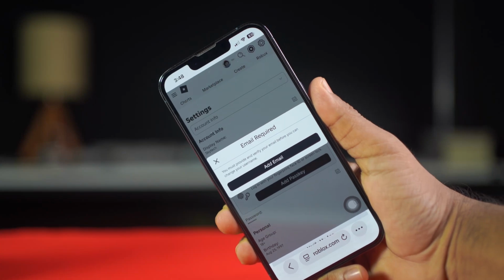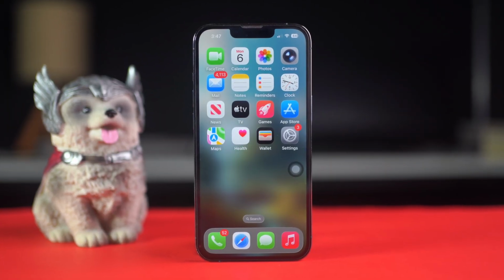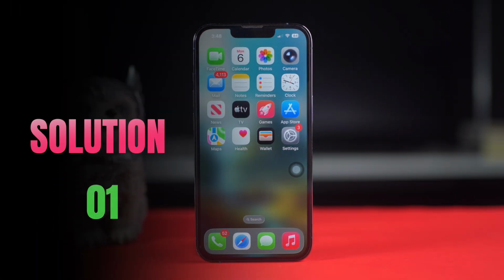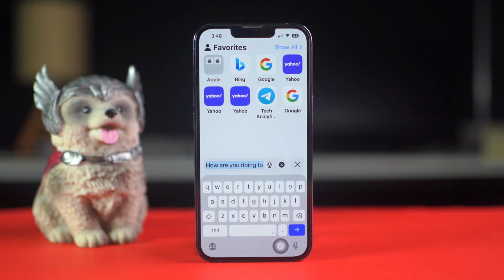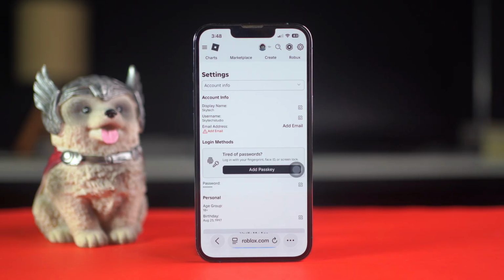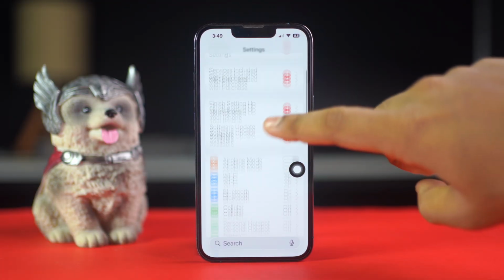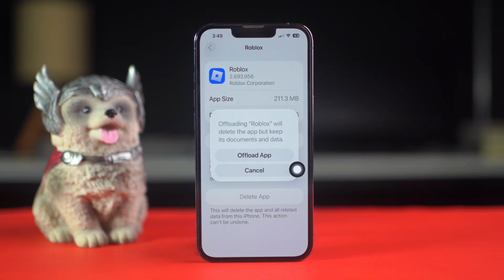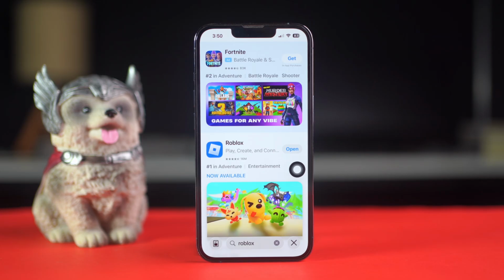Can’t Add Email to Roblox on iPhone? Here’s the Real Fix!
Struggling to attach an email to your Roblox account on iPhone? You’re not alone — and this video is here to walk you through the fix step by step.

Whether “Can’t Add Email to Roblox on iPhone? Here’s the Real Fix!” nailed the real iOS glitch, or “How to Add an Email to Roblox Account (Mobile 2025)” showed you the latest in-app method, and “How to Add and Verify Your Email on Roblox (Step-by-Step 2025 Guide)” reinforced why email verification is so crucial for your account’s safety — you’ll get the full picture here.

This guide uses the freshest methods from top Roblox tutorials — in one clean, understandable walkthrough. Click play now, secure your account, and leave email setup frustration behind!